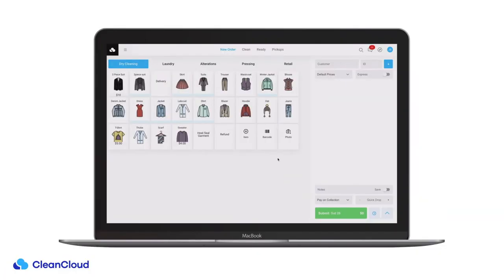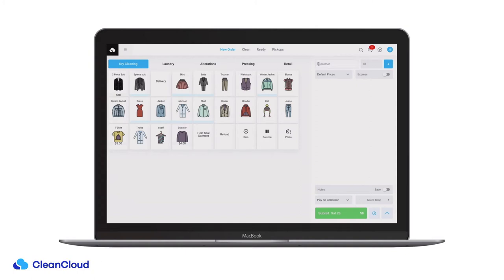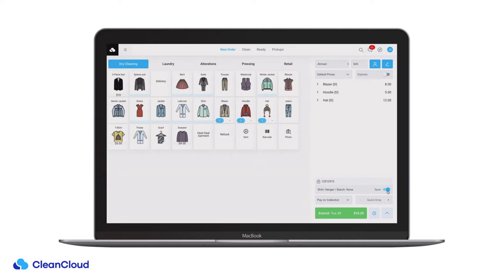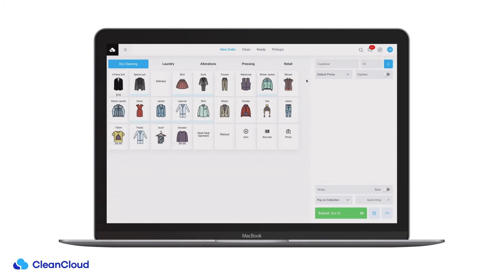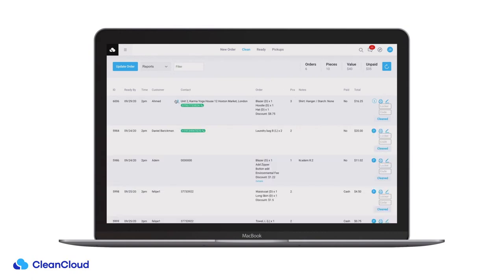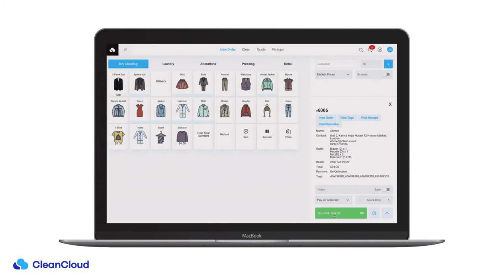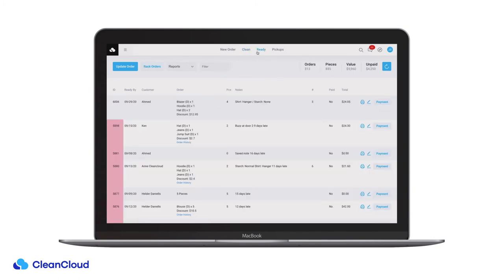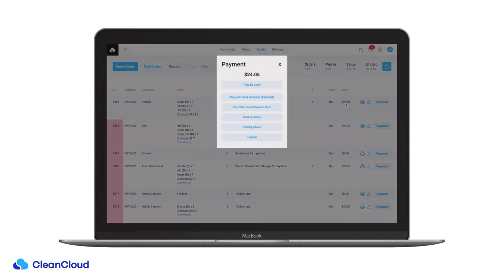Creating a New Order in CleanCloud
In this video, we show you how to create a new order in CleanCloud and it's lifecycle through the system.

Still haven’t found what you are looking for? or get in contact with a member of our team.